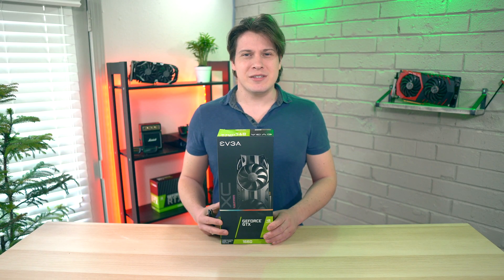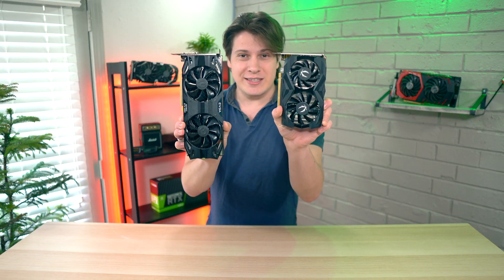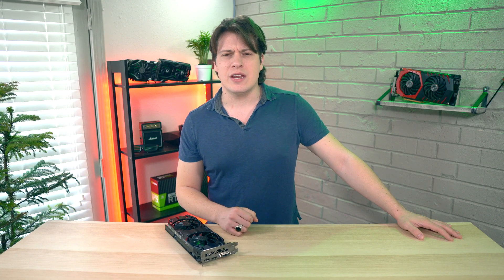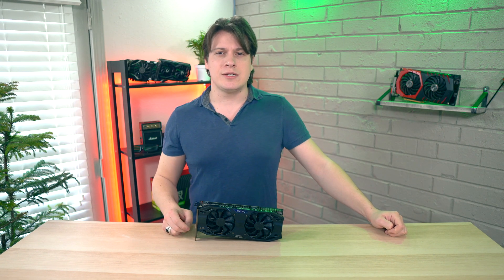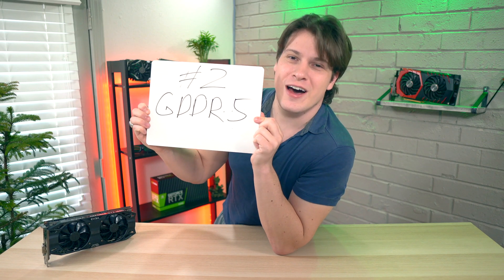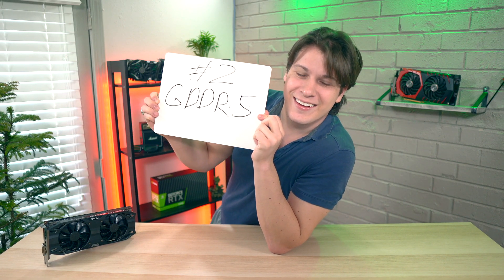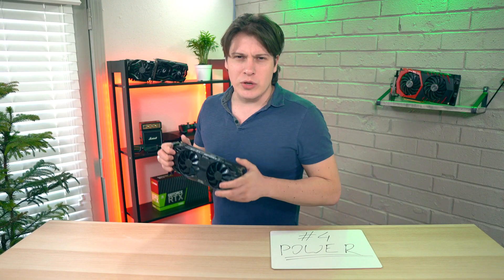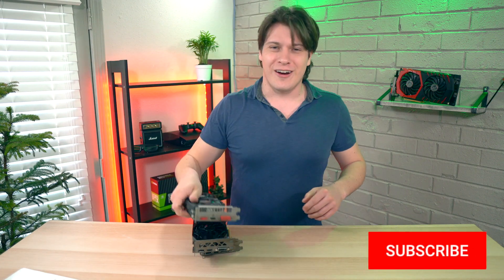EVGA GTX 1660 XC [unboxing]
EVGA GTX 1660 XC Unboxing of mid-tier budget graphics card from Nvidia. Watch this video, to find 5 reasons why you need to buy GTX 1660 over 1660 Ti RTX 2060 and RX 570.
We've overclcoked the video card and tested. Also, talk about the performance and compare it to some other popular GPUs in the same price range. AMD RX 570 8gb RTX 2060 GTX 1660 Ti and GTX 1060. We benchmarked these video cards in 3DMark TimeSpy Firestrike Extreme Unigine Superposition and some popular games like Apex Legends Far Cry 5 Devil May Cry 5 and Assasins Creed. Is Nvidia GTX 1660 best GPU for the buck? How is power consumption? Can it do ray-tracing? How RTX line-up is different from GTX 16-series? Watch this video to find out.

Cheers,

George Tech